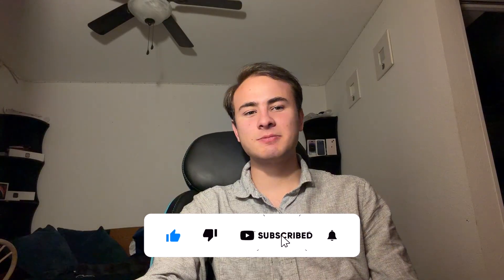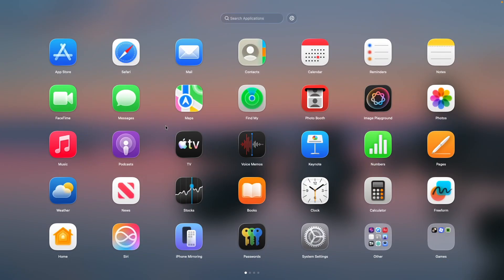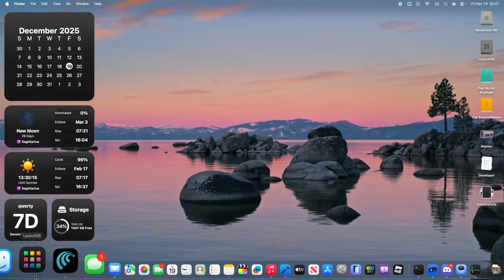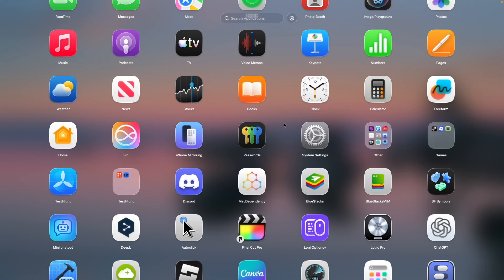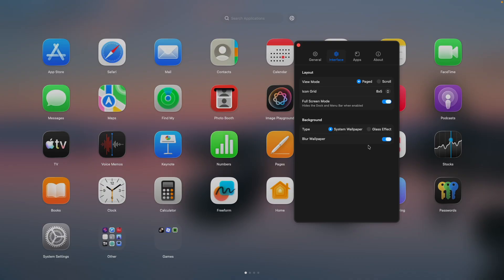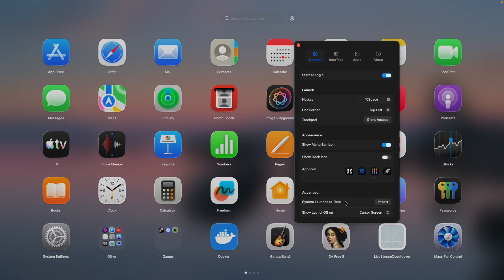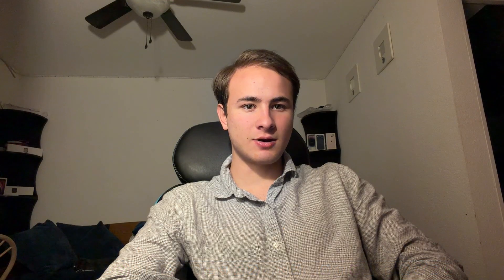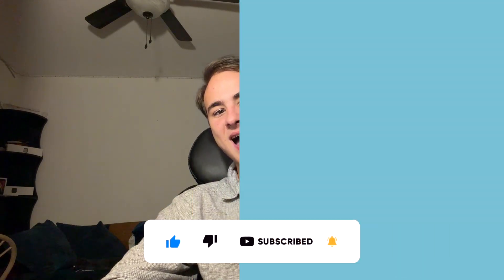How to BRING BACK Launchpad in macOS Tahoe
Apple has removed Launchpad in favor of the Apps App, but in this video, I will be showing you the best way to bring back Launchpad in macOS Tahoe

▬ Production ▬
Editor: Final Cut Pro
Camera: iPhone 17 Pro
Computer: Mac mini M4
Thumbnail: Canva